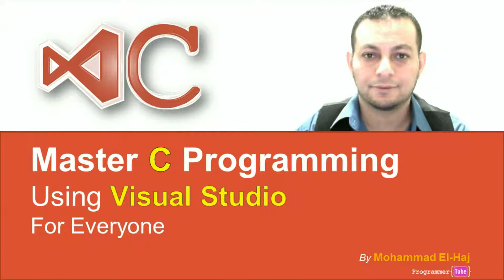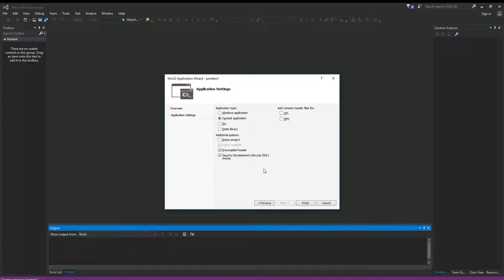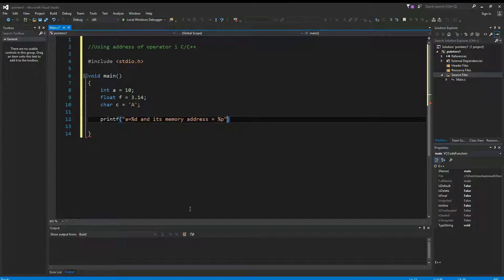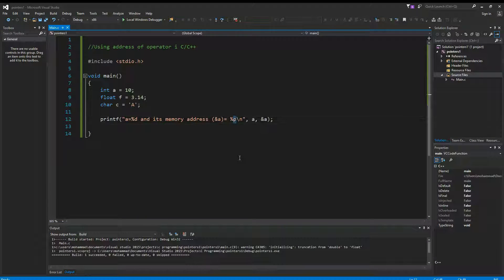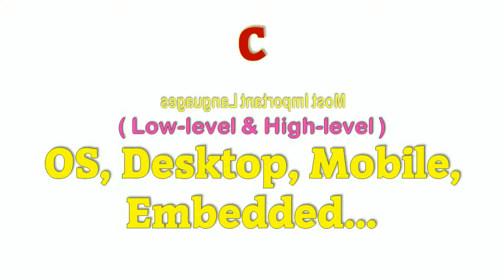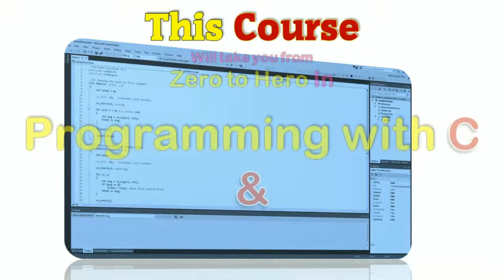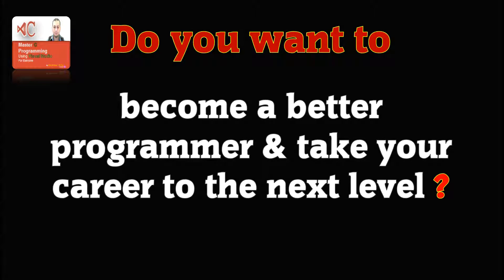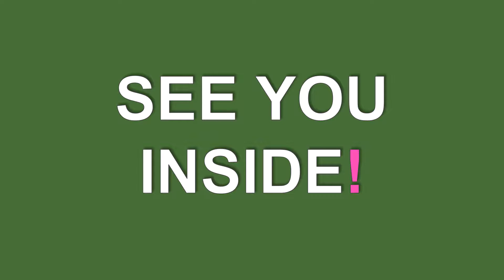The Complete C Programming Tutorial using Visual Studio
A quick overview of my new course on Udemy:

The Complete C Programming With Visual Studio on Windows!